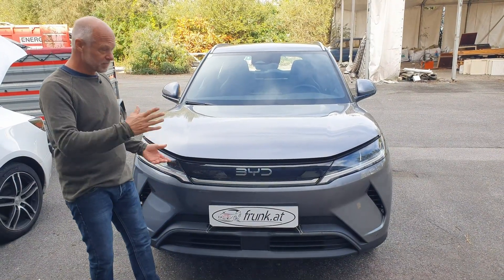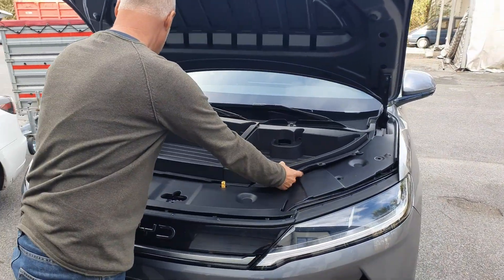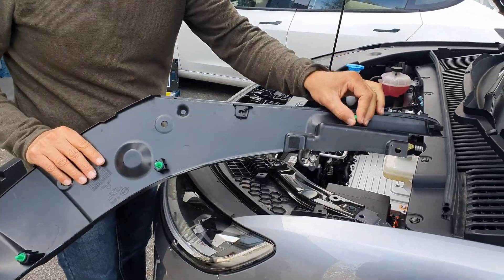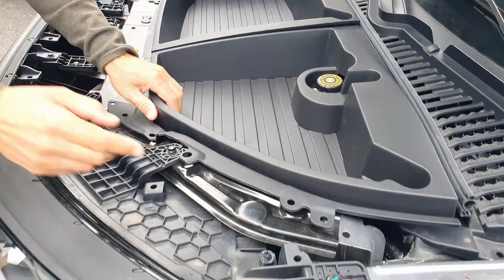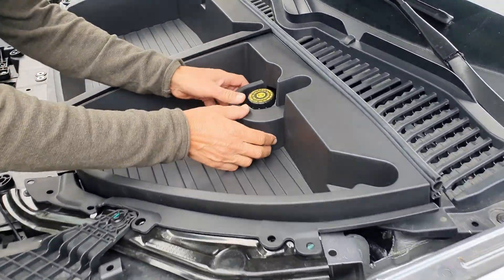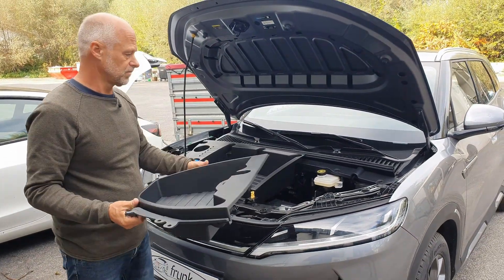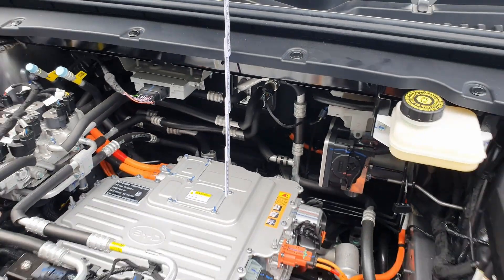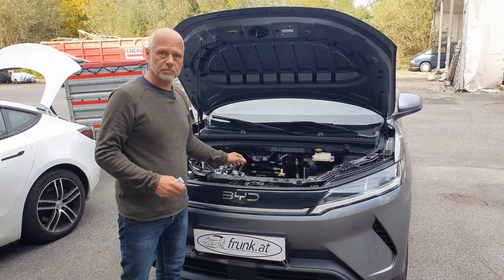Why we are building a front trunk (frunk) for the BYD ATTO 2 ourselves! Product development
Be curious to see how big the frunk for the BYD will be.

00:00 - Product presentation
00:25 - Testing the Chinese frunk
00:36 - Does it meet our quality criteria?
02:03 - Why the frunk will not be imported
02:46 - Another reason (brake fluid reservoir & fuse box)
03:44 - That's why we're making our own frunk!
04:00 - Dimensions of the frunk

We at Frunk.at create additional front trunks for over 20 vehicles - MAKE CHARGING EASY - FRUNK AT